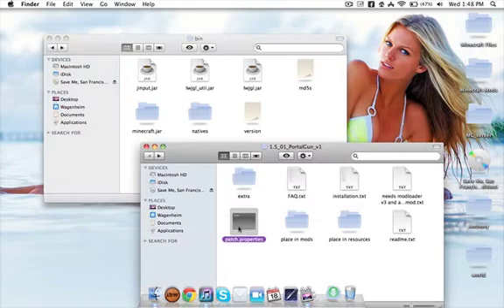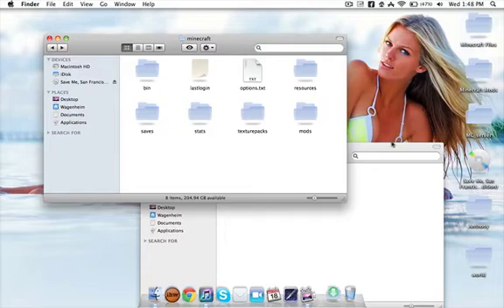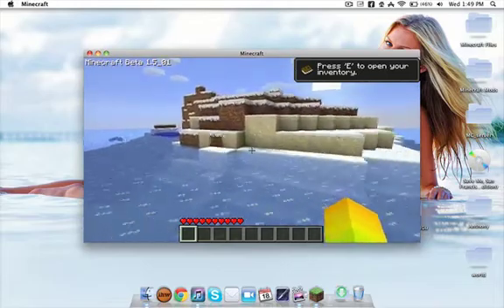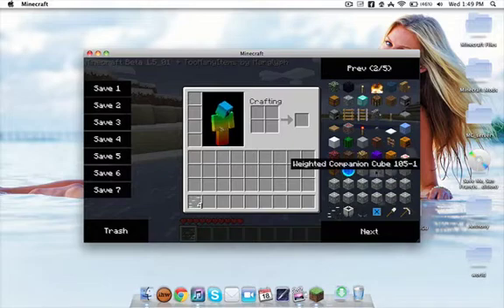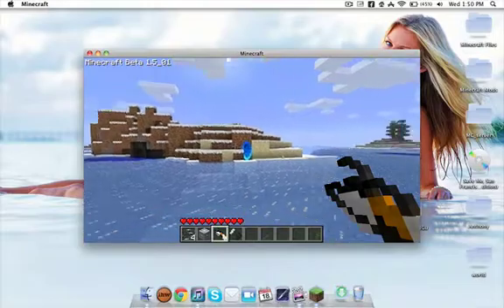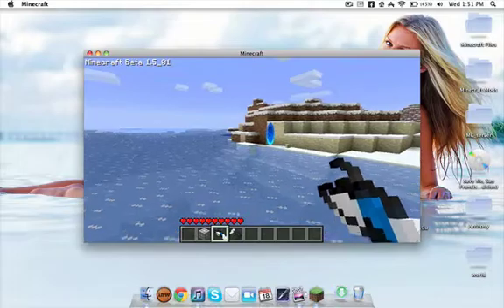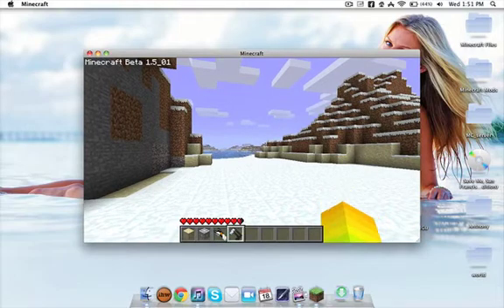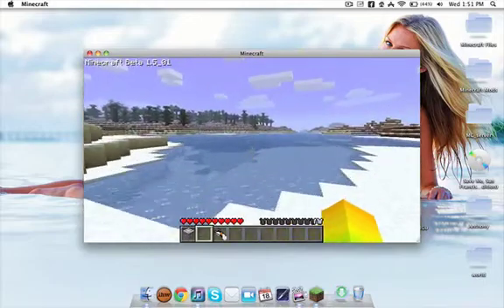[Minecraft Tutorial] Portal Gun Mod (Mac)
Tutorial by Kevin